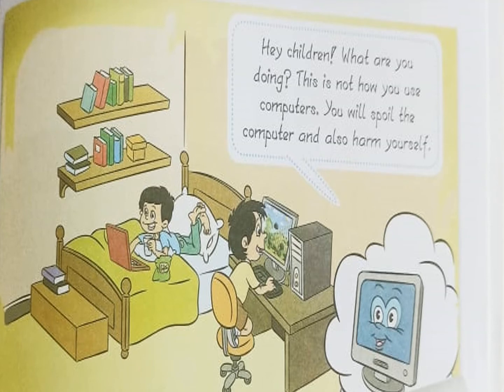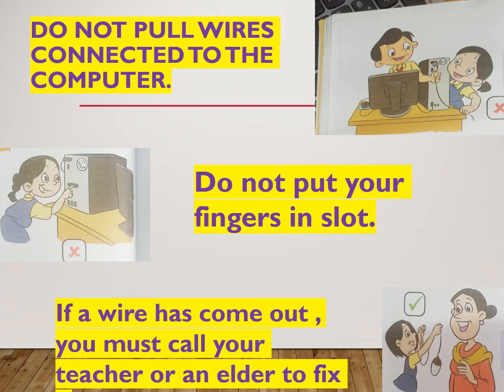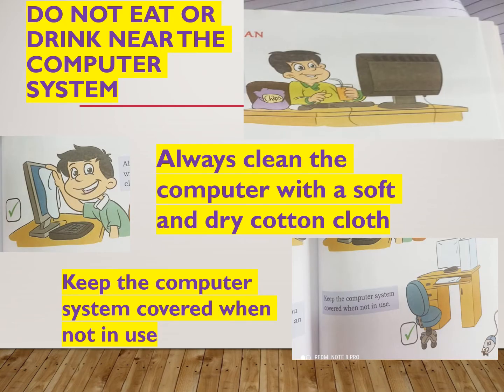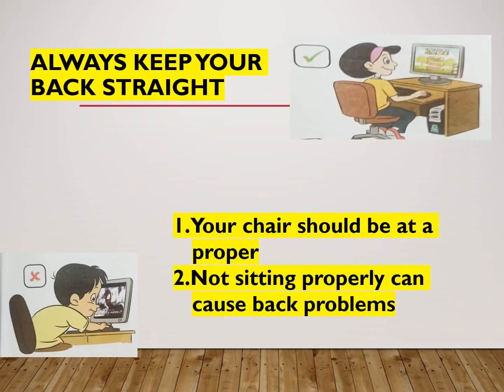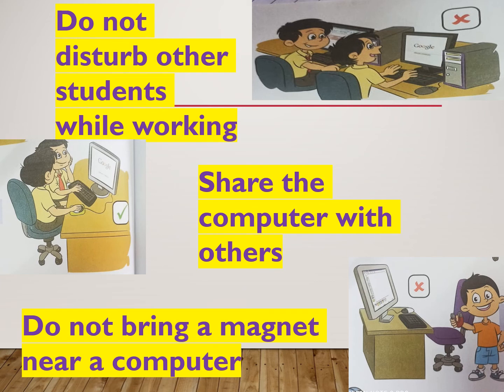Using the Computer- Right Way